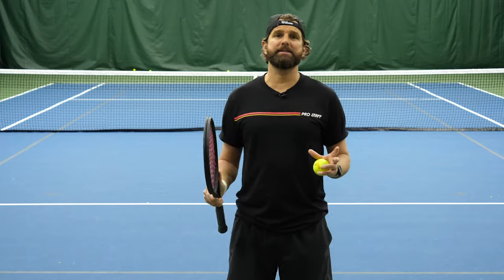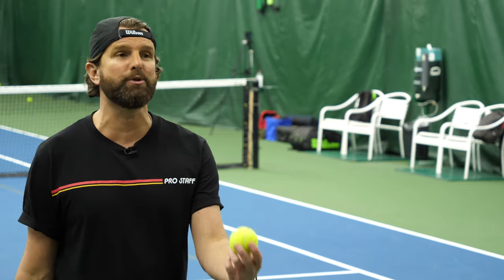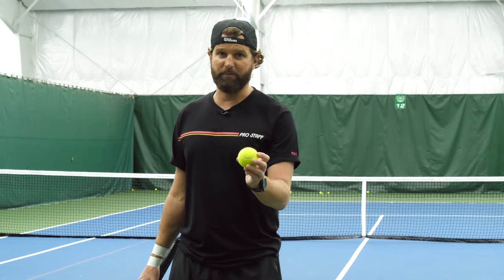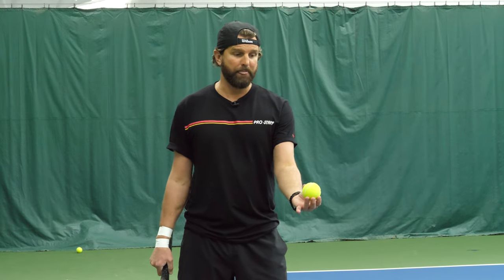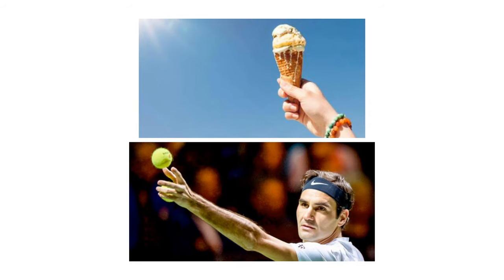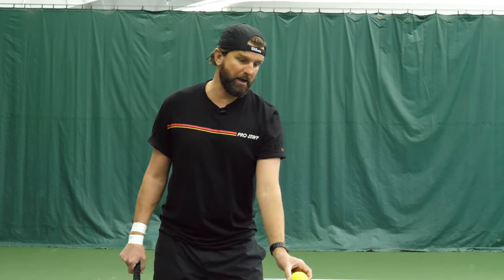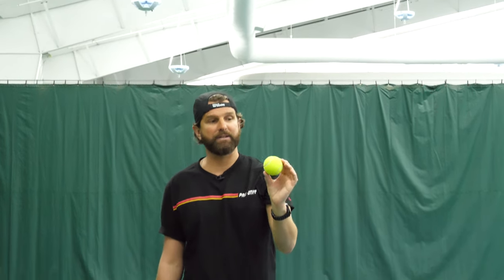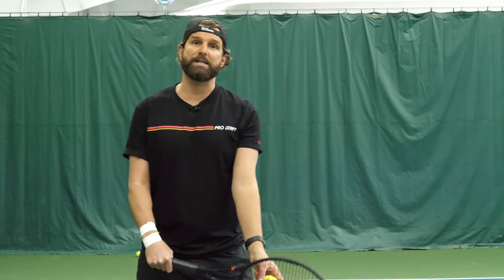How To Make Your Serve More Reliable Under Pressure - Tennis Lesson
Want to win more points with your serve? Grab our Serve Mastery Course for free

The "ice cream cone" method that will make your toss more consistent and your serve better under pressure.